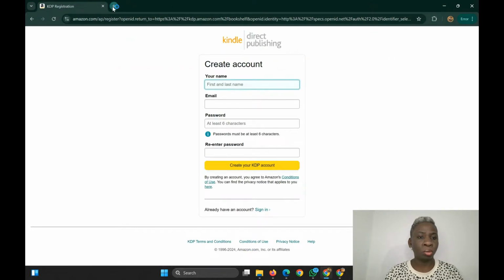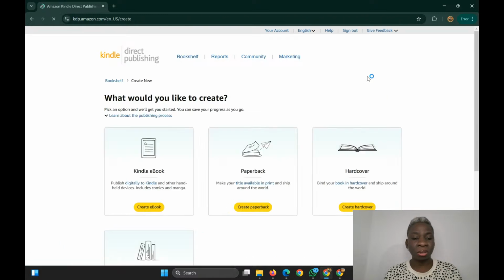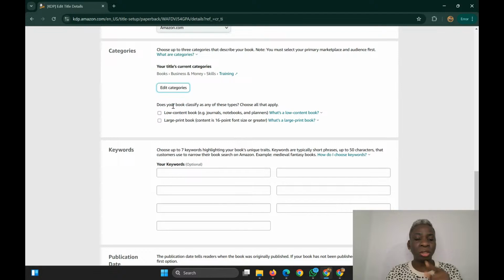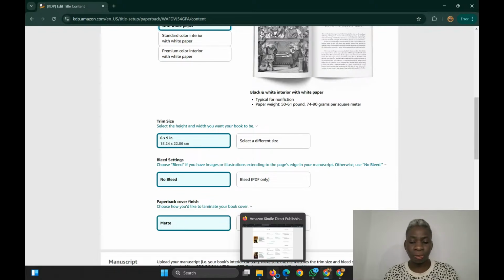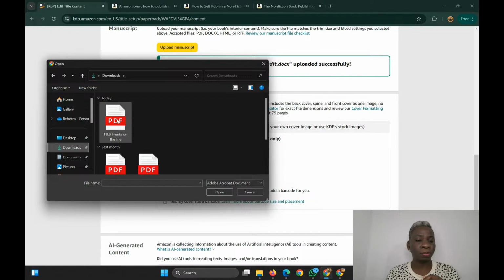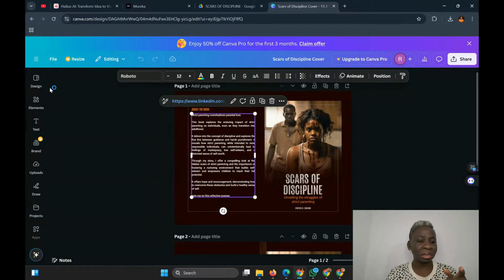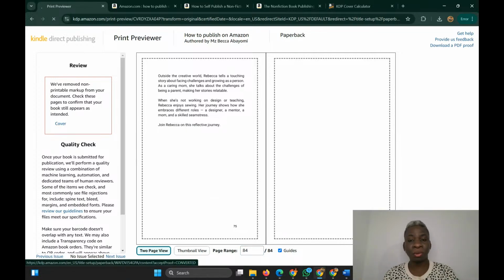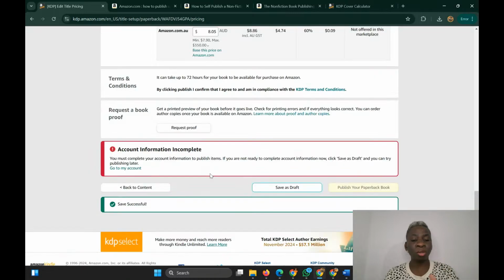CREATE Your Amazon KDP Empire From Scratch in 2025!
Did you know that over 1 million authors are making passive income through Amazon KDP, and you could be one of them?

Want to build a lucrative Amazon KDP empire from scratch in 2025?

In this video, I'll take you by the hand and show you exactly how to create a profitable online business using Amazon's Kindle Direct Publishing platform.

From setting up your account to publishing your first book, we'll cover everything you need to know to get started. Whether you're a complete beginner or an experienced author, this video will provide you with actionable tips and strategies to help you succeed in the competitive world of self-publishing. So, if you're ready to turn your passion into a profitable business, watch until the end and start building your Amazon KDP empire today!

This channel is your ONE-STOP HUB for learning, inspiration, and personal growth!

You’ll find:
🟠 Design Tutorials
⚪ Digital Skills
🟠 Parenting Tips and Stories
⚪ Yoruba Lessons

I am Rebecca O. Abayomi, The Visual Sage. You are welcome.